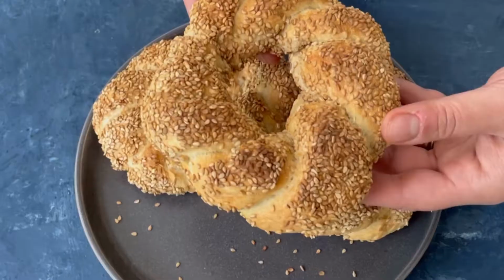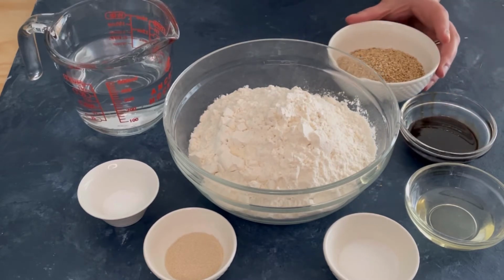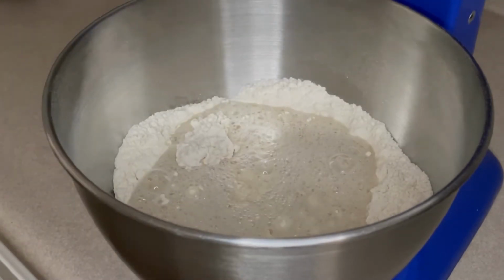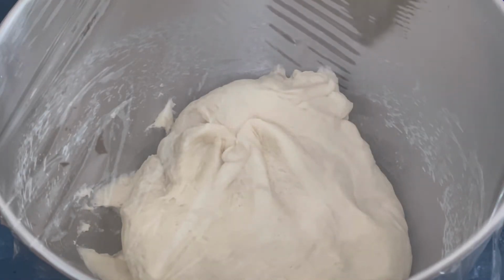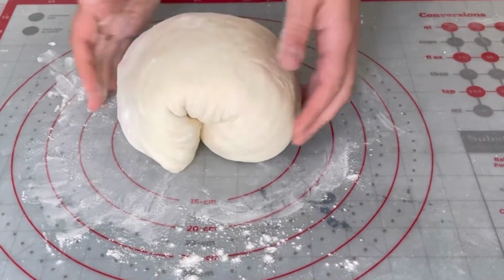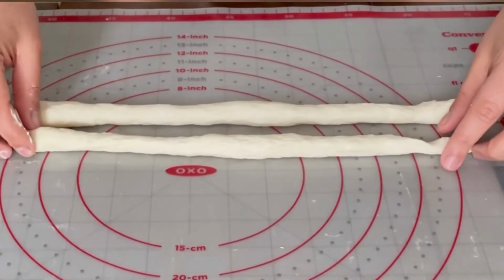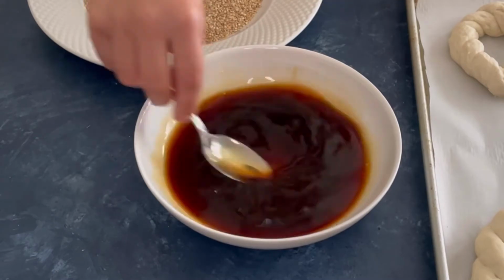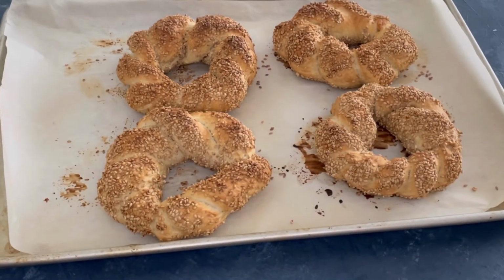BEST EVER Turkish Simit Recipe!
Turkish simit is a delicious sesame crusted bread that you can have for breakfast. Learn how to make traditional simit recipe at home with this step-by-step tutorial. Simit is usually served with cheese, jam or butter. It's a simple bread and following my recipe you can make it at home and enjoy fresh bread!
⇩⇩⇩⇩⇩⇩⇩⇩⇩⇩⇩⇩⇩ RECIPE BELOW ⇩⇩⇩⇩⇩⇩⇩⇩⇩⇩⇩⇩⇩

Turkish Simit Ingredients:
2 teaspoon instant yeast
1 teaspoon salt
1 tablespoon granulated sugar
4 cups all purpose flour plus 2-3 tablespoon more if needed
1 ½ cup warm water
¼ cup vegetable oil
¼ cup grape molasses
½ cup water
1 ½ cup sesame seeds toasted